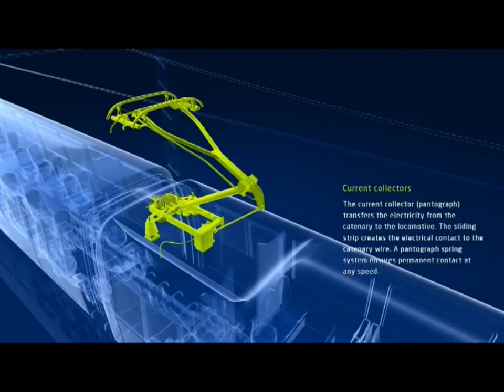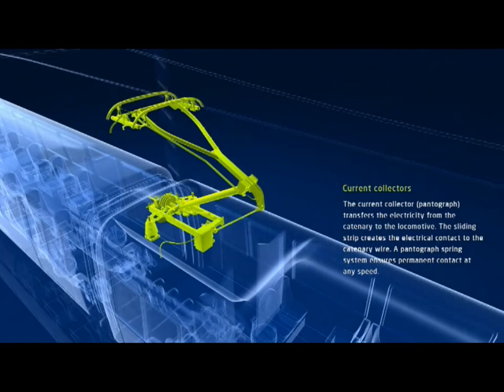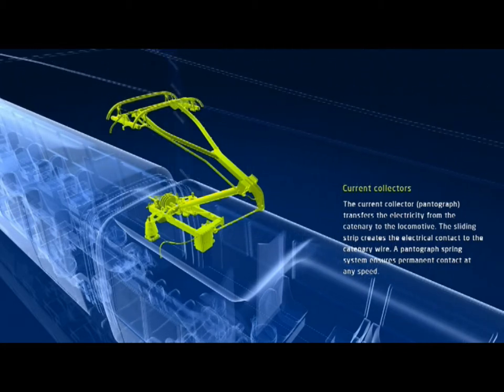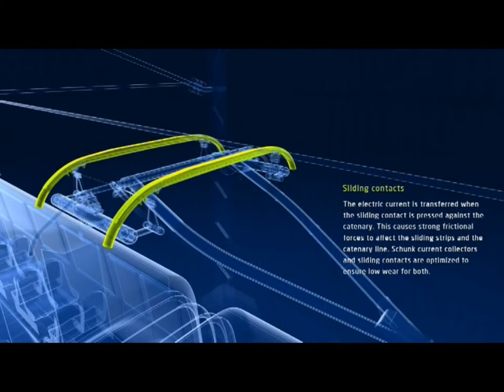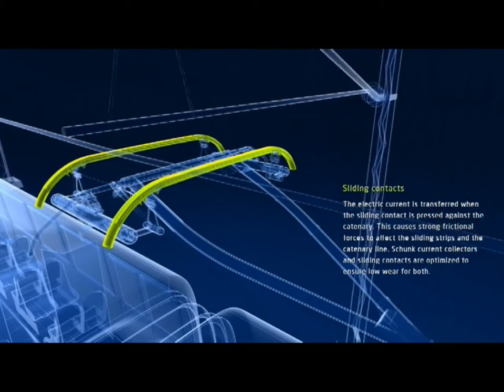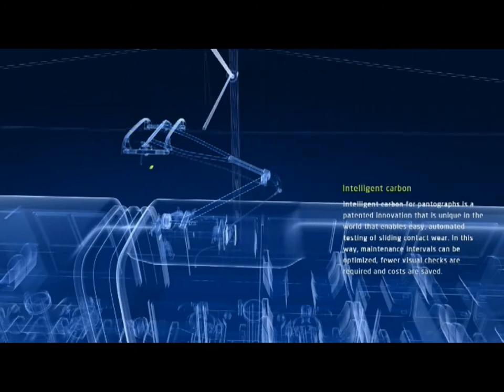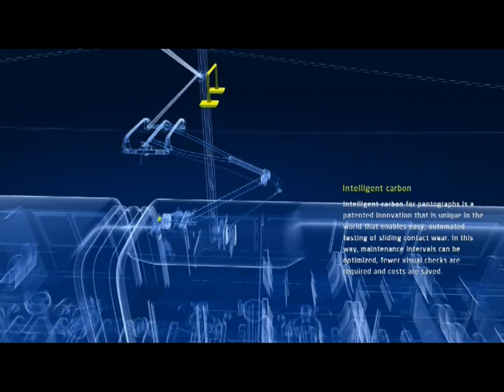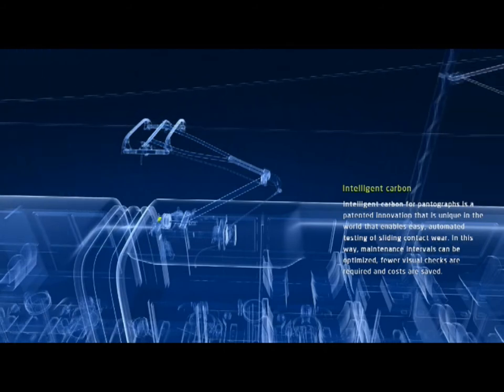PANTOGRAPH - COPYING MECHANISM | WHERE IT IS USED?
MECHANICAL ENGINEERING

TOPIC :-
PANTOGRAPH
-TYPES OF PANTOGRAPH -1)SIMPLE PANTOGRAPH
                                                 2)BAR PANTOGRAPH

The pantograph is an instrument for copying plans, maps, and other drawings, on the same, or on a reduced or an enlarged, scale.